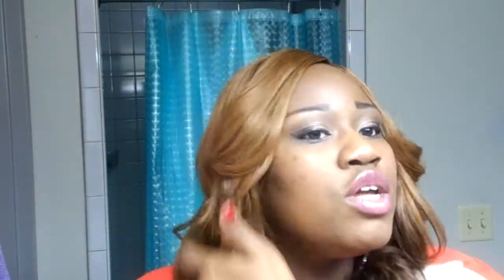Sew-In with Invisible Part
This is my newest hair instillation. NOT A TUTORIAL!!! Tell me what you guys think.